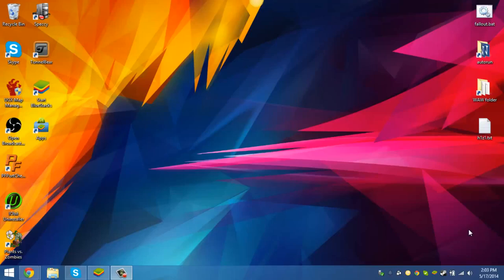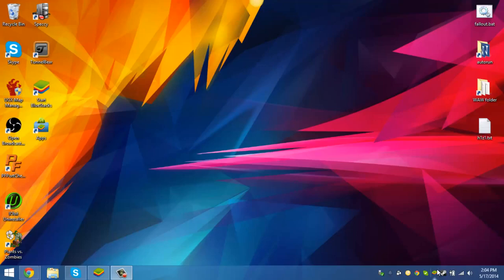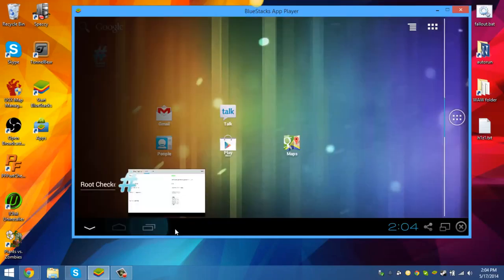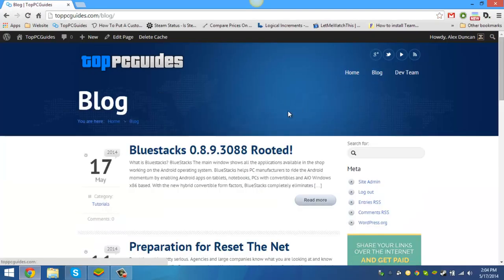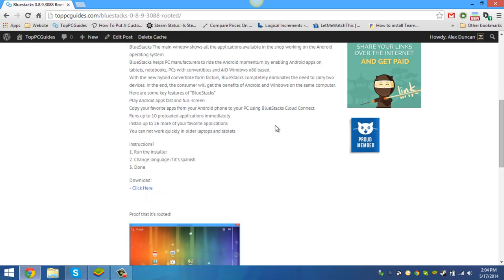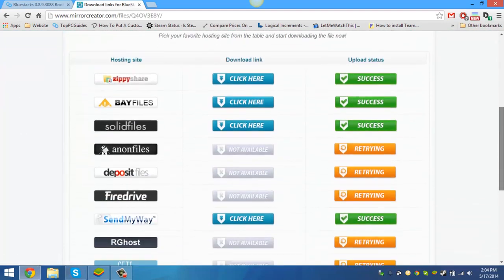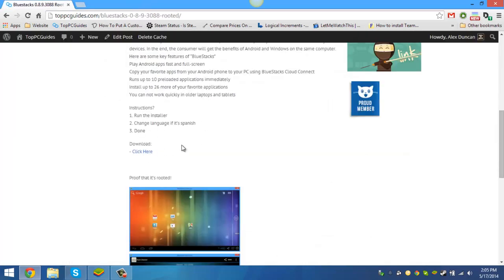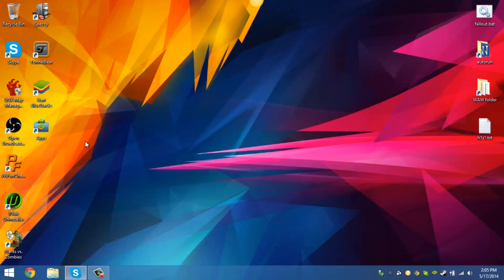How to root Bluestacks 0.8.9.3088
Really easy to do now since we have code monkeys making these cool modifications :D

Links
Root Kit
I decided to update all the videos with this link!
Note: This will work for what ever version you are trying to root!

♫♫♫♫♫♫♫♫♫♫♫♫ Ending Song ♫♫♫♫♫♫♫♫♫♫♫♫

Endtro Song:
DJ ASSASS1N - Fragout

★★★★★★★★★★ Social Media ★★★★★★★★★★★